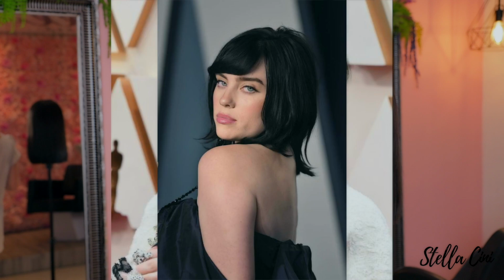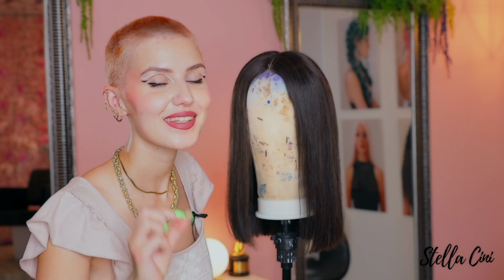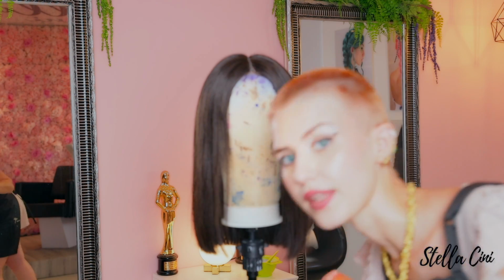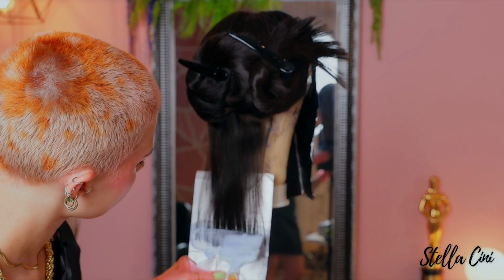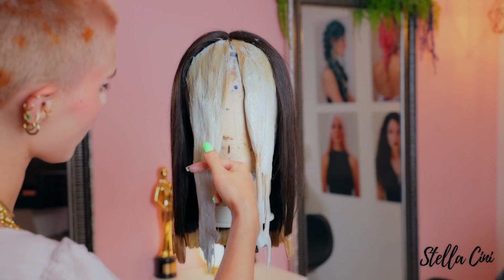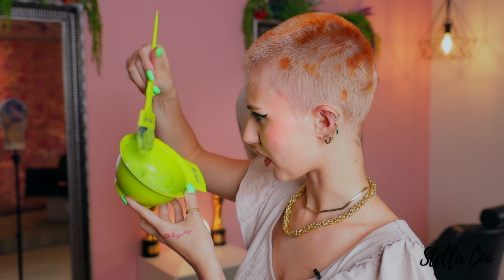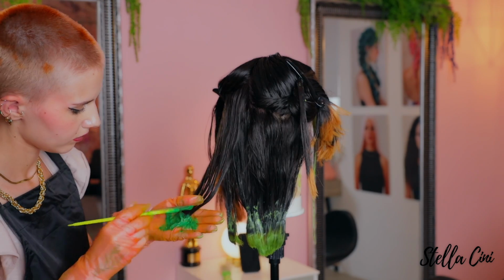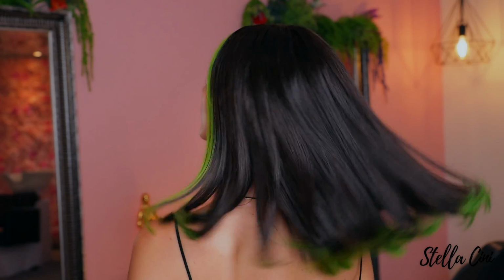BILLIE EILISH Inspired my hair color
Billie Eilish (@BillieEilish ) Inspired my latest hair color and the amount of joy and love I have for it. unmatched.

Do you think it looks good? Let me know!

What else would you like to see me try?

All my Filming and Beauty Equipment: